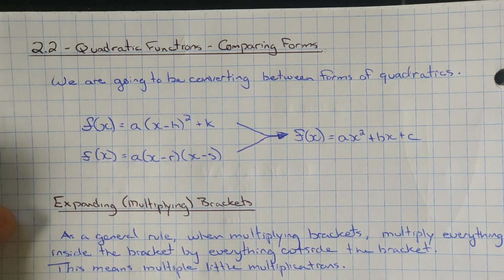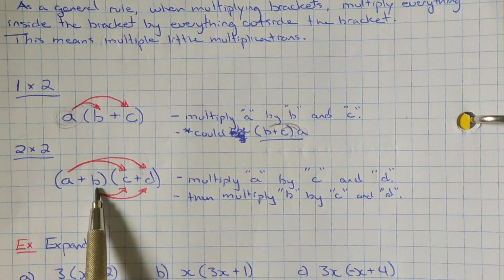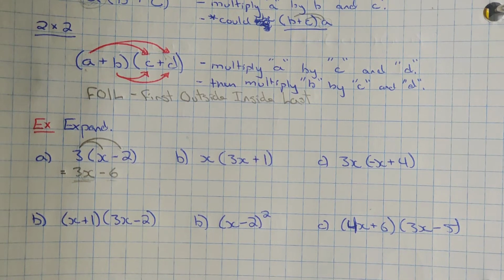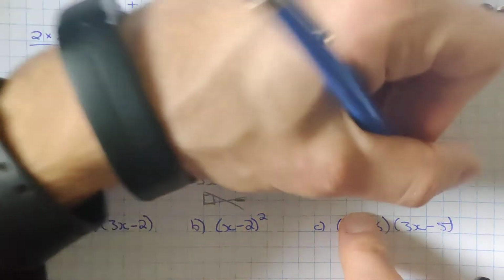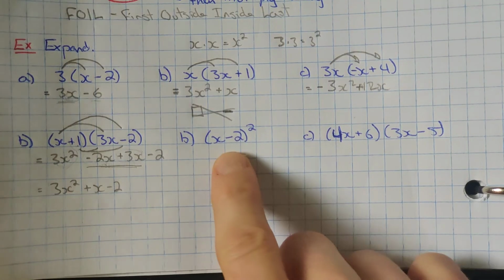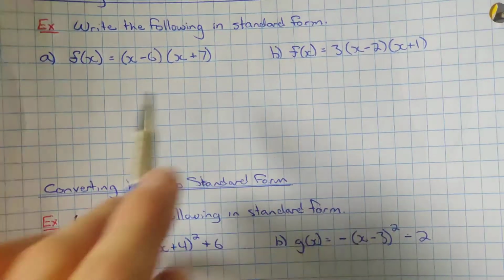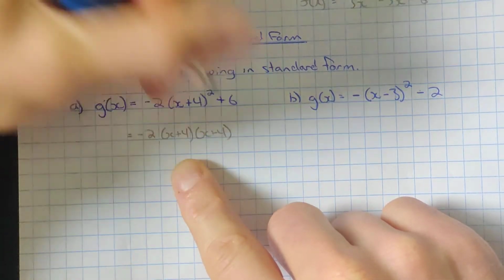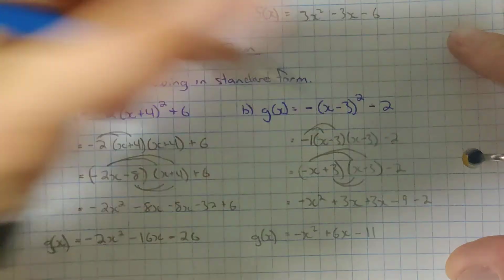MCF3M - 2.2 - Quadratic Functions: Comparing Forms